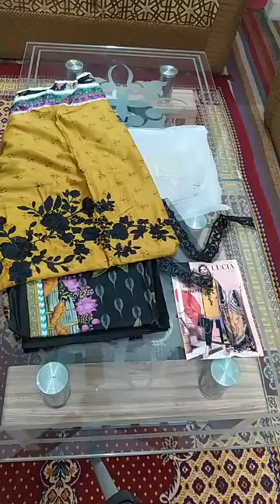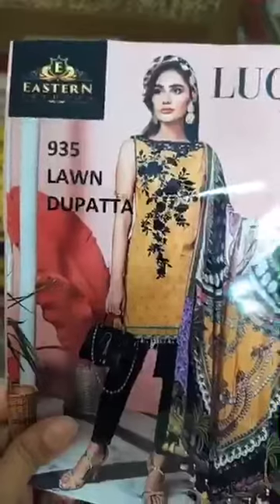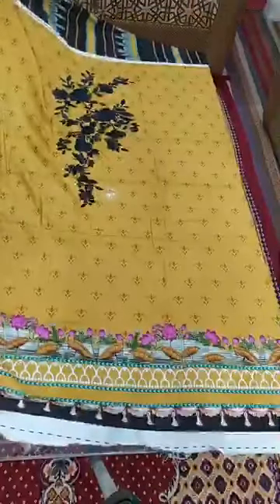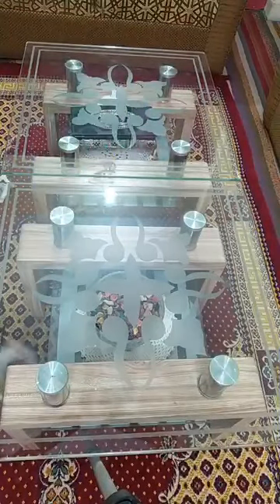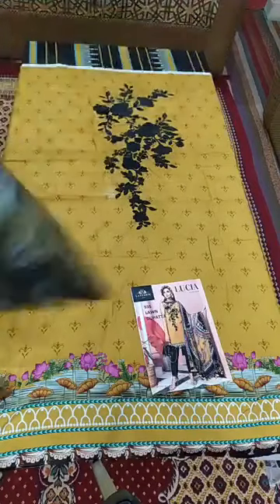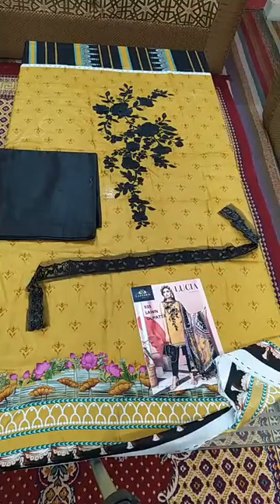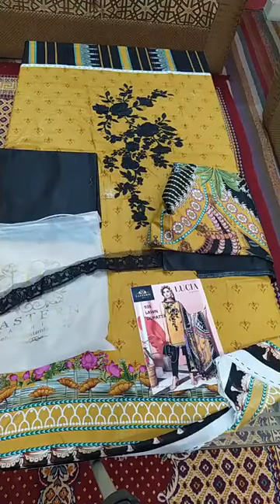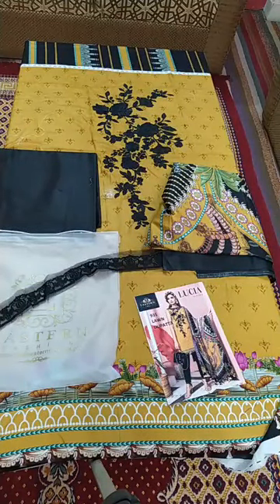Facebook Live | Eastern Fsshion | Pakistani Designer Suits | Wholesale Mkt Karachi